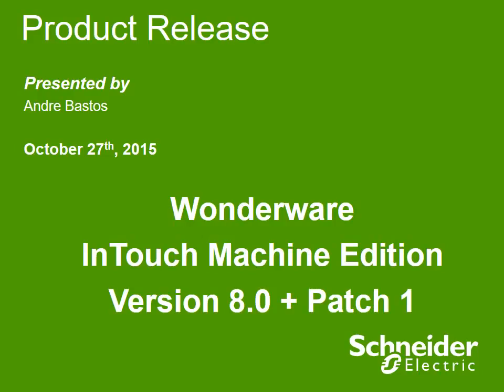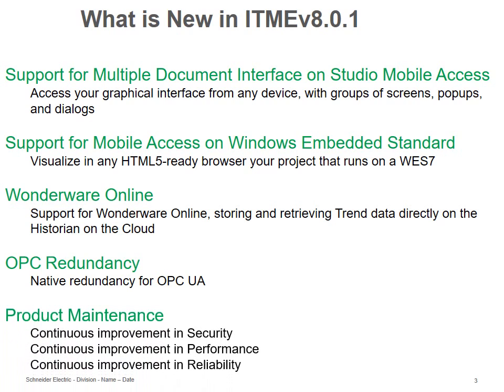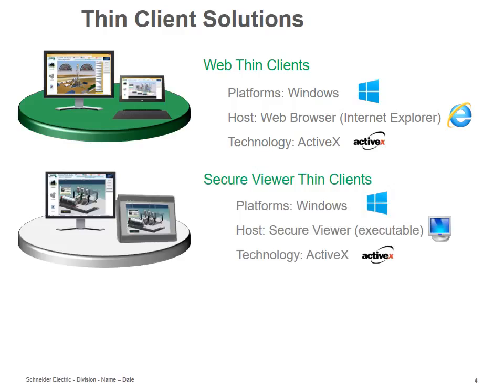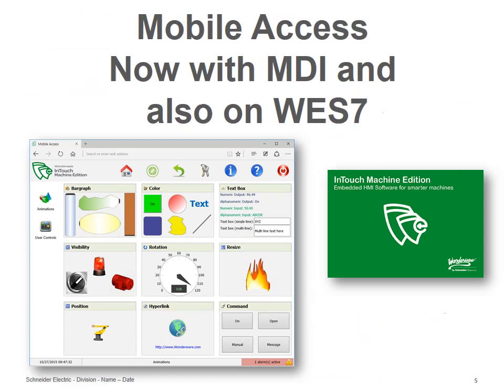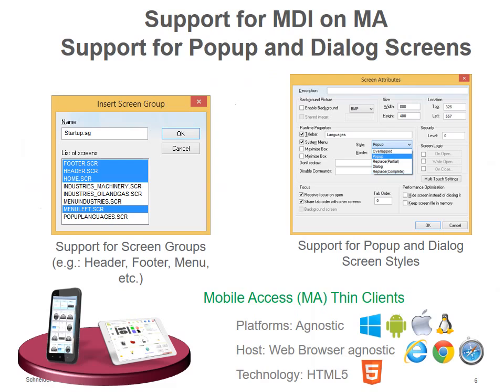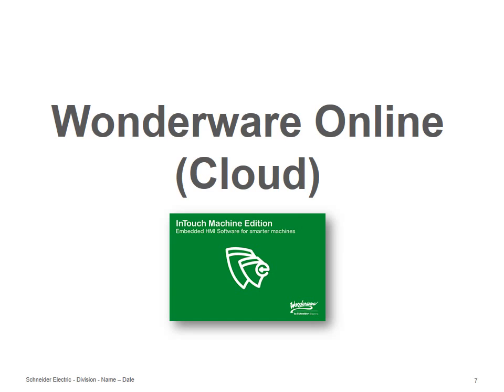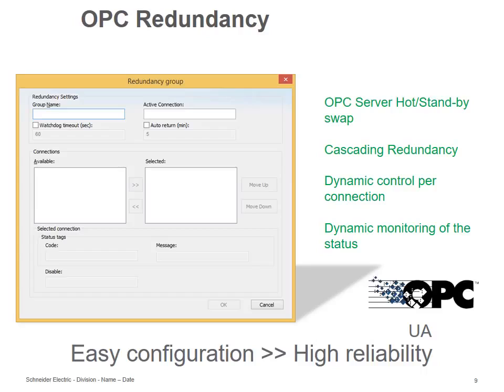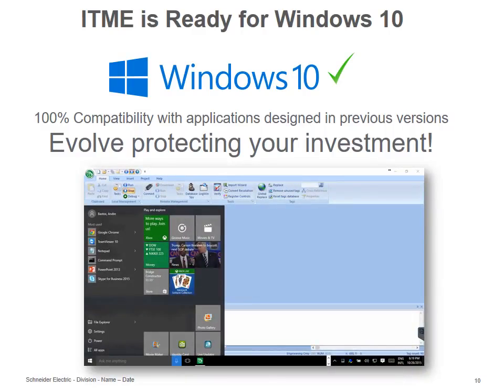What's new in InTouch Machine Edition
InTouch Machine Edition IoTView introduces a specially designed HMI platform custom-built to embrace new technology for connectivity. With the advent of Internet of Things and Industry 4.0, not only will the number of embedded devices used for M2M data exchange increase, but demand for machine functionality will rise sharply, including demand for interoperability, the ability to exchange data with cloud-based systems, and user-friendly local configuration and maintenance. Rather than an isolated set of units, these devices can play an integral role in the overall automation system (and even supply chain). IoTView is a natural expansion of the current set of runtime editions from Wonderware InTouch, from local HMIs to SCADA systems, with unique characteristics designed to make creating these connected intelligent systems a reality.
IoTView combines a very small footprint with low system requirements with all the tools and functionality needed to develop sophisticated end point devices. The solution is scalable, reliable, and built around the same technology that makes InTouch Machine Edition one of the most full-featured and flexible HMI/SCADA solutions on the market.